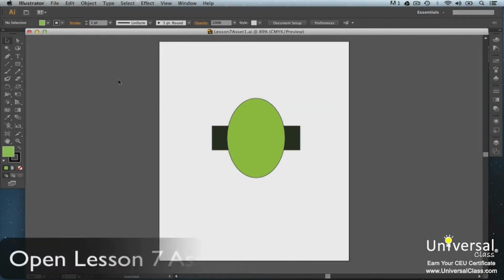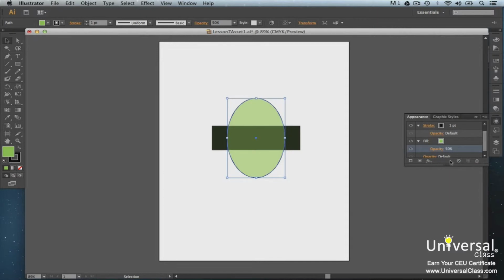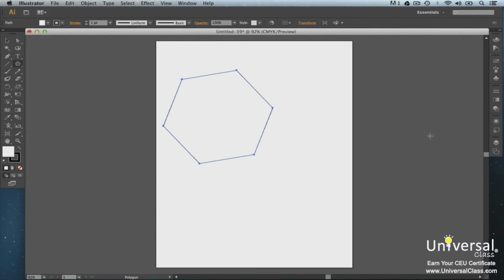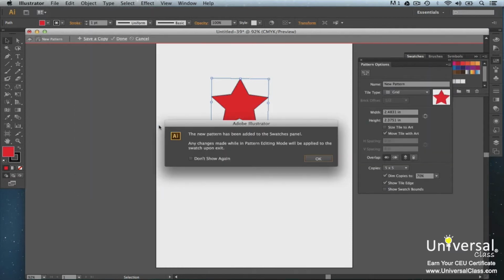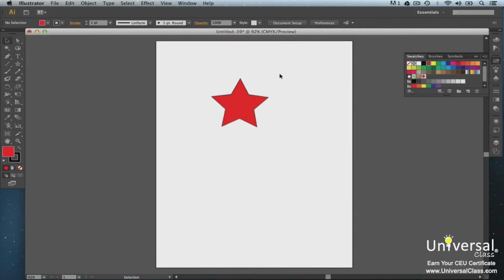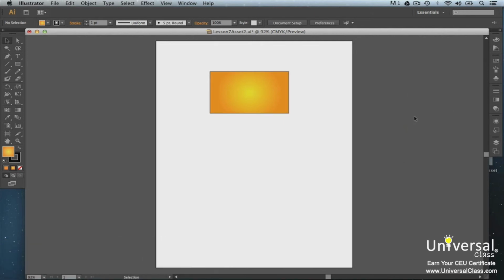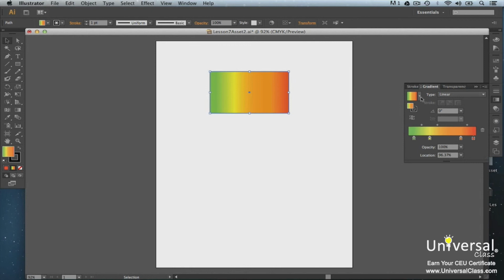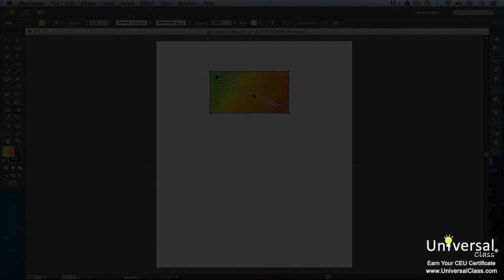Gradients, Pattern Fills, and Blends in Adobe Illustrator